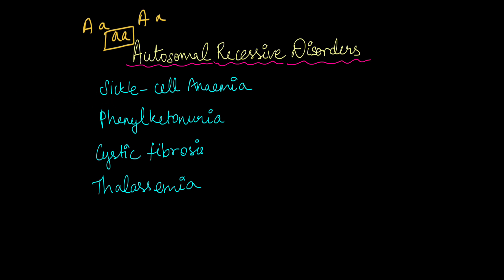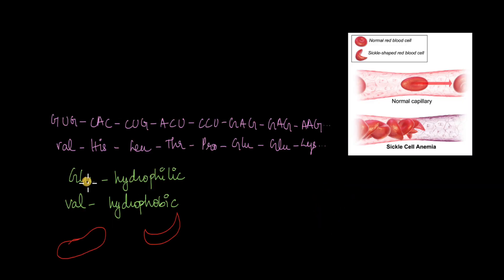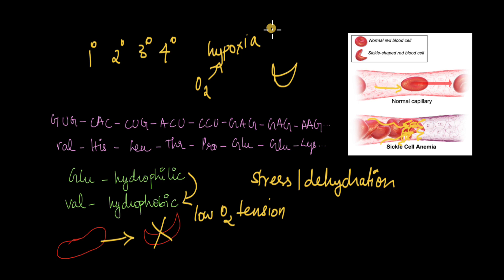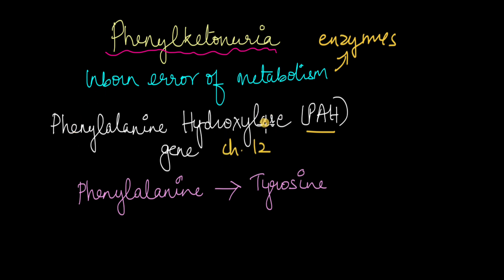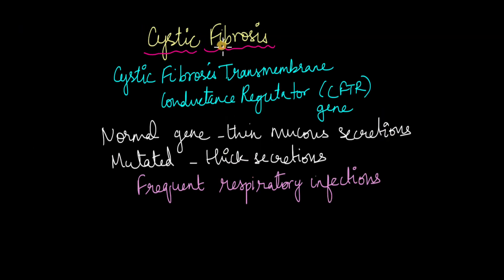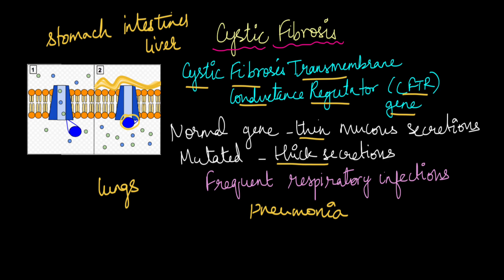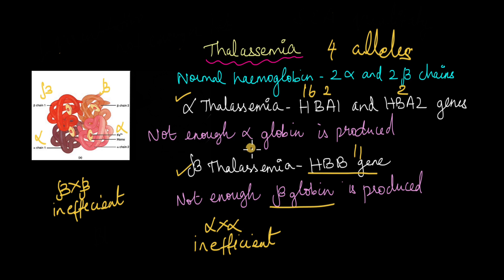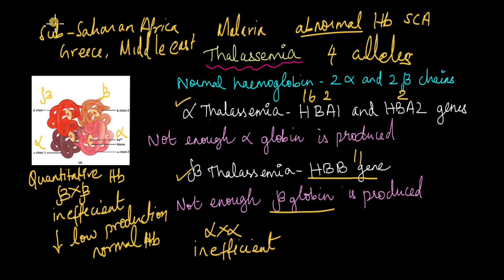Autosomal Recessive Disorders | Inheritance and Variation | Class XII | Biology | Khan Academy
Description: Watch this video to learn more about some examples of autosomal recessive disorders, their associated causes, and symptoms. This is part of a series of videos about genetics and patterns of inheritance.

Courses on Khan Academy are always 100% free. Start practicing—and saving your progress—now!

Timestamps:
0:00 Introduction-autosomal recessive pattern of inheritance
0:40 Sickle cell anaemia
5:21 Phenylketonuria
7:25 Cystic fibrosis
9:09 Thalassemia